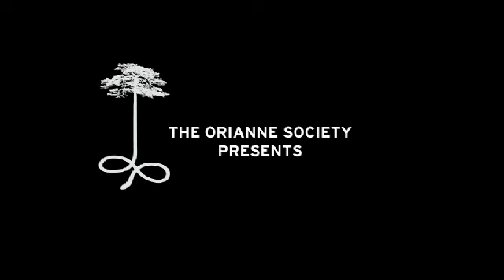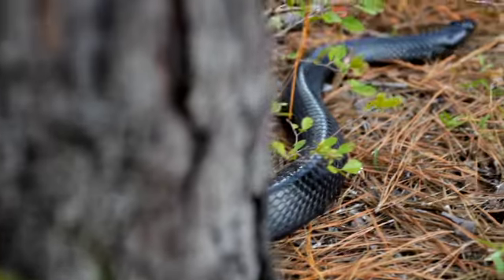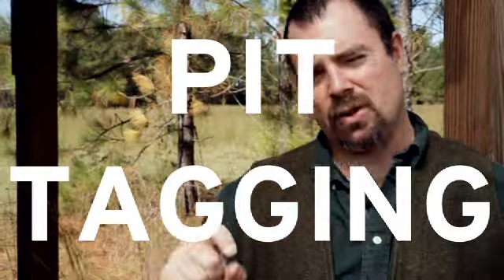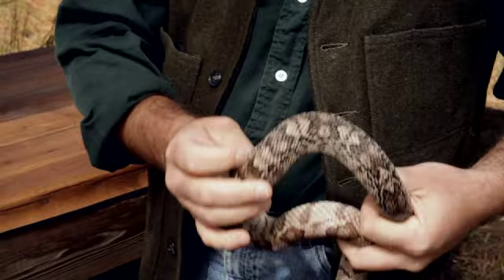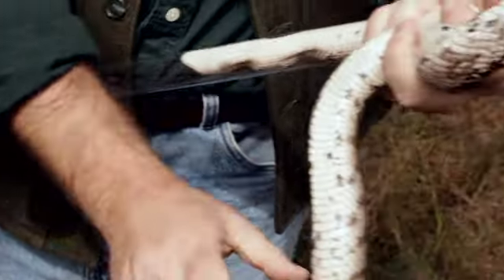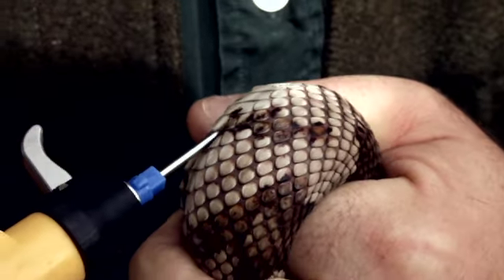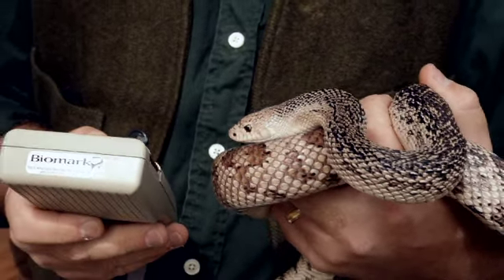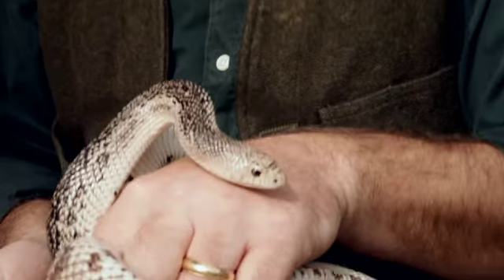Tracking Snakes in the Wild: Mark Recapture Techniques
Dr. Chris Jenkins of The Orianne Society demonstrates how to place an electronic transponder inside a live snake in order to track its movements in the wild over time. Data recovered from the electronic tracking device, called a PIT tag, are used by scientists in their efforts to save rare and endangered reptiles in their native habitats.